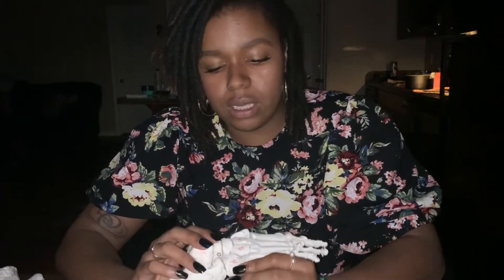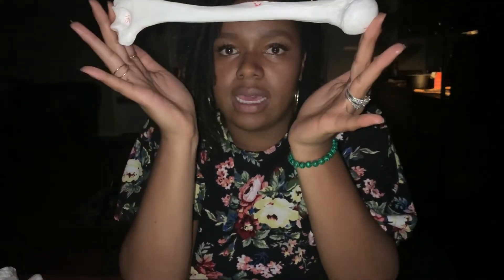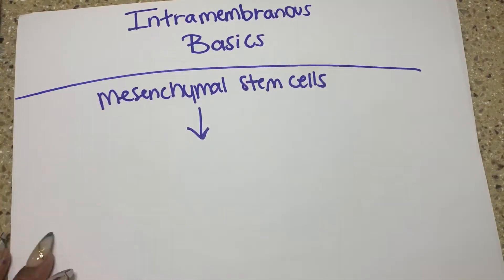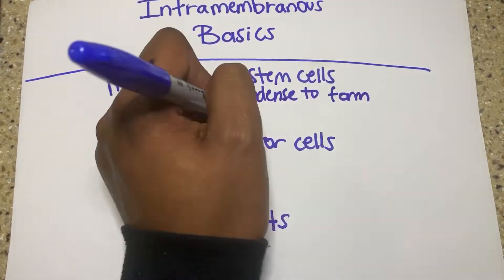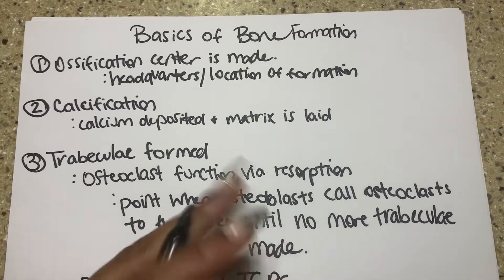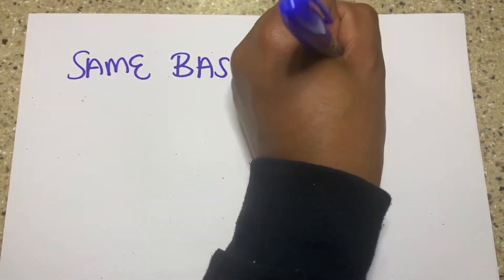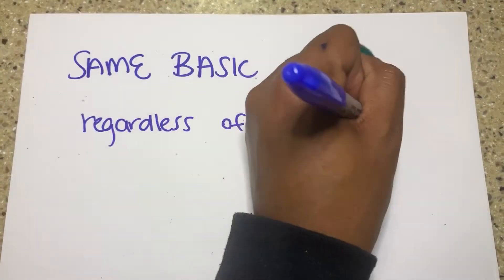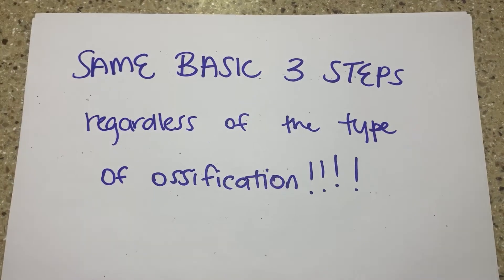What is Ossification? With a Model and Without?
Have you been fighting with your demons from childhood because you lacked guidance early on in life? Are you scared this lack is going to continue to harm you throughout adulthood? That sounds like the story of a flat bone looking for guidance when its a little too late. already brittle and explosive when compressed but thinking that additional guidance is the answer when in all reality the answer is to look within. Which ossification do you relate more to?